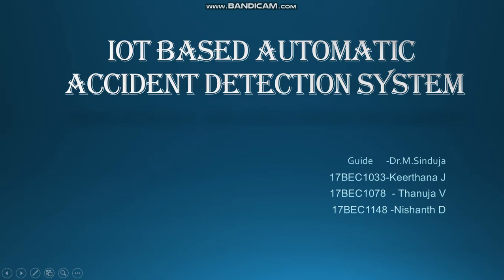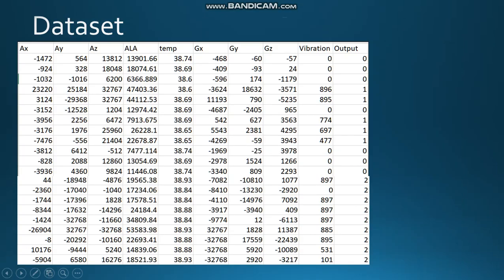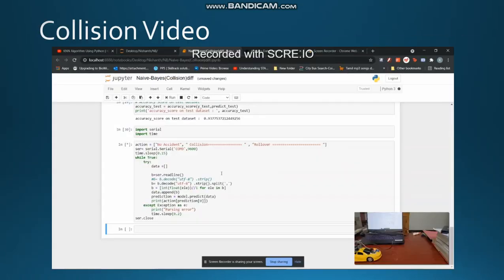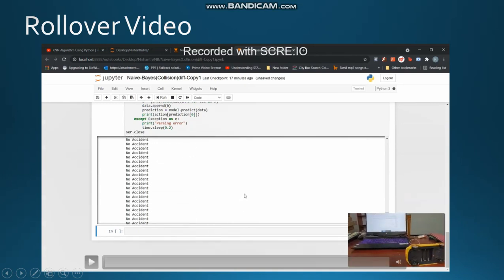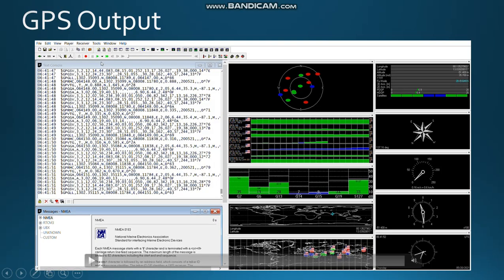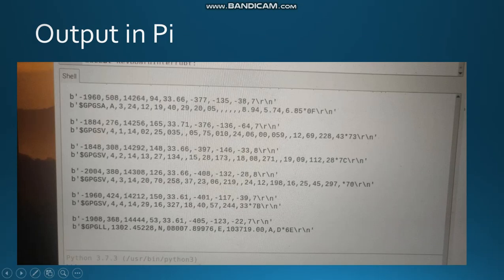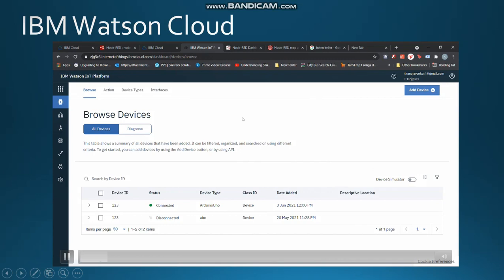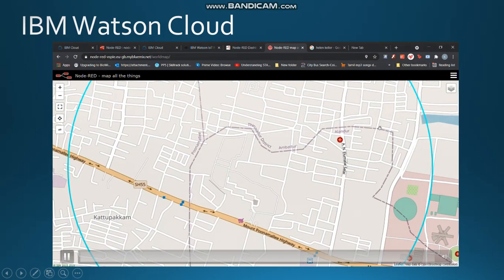IoT BASED AUTOMATIC ACCIDENT DETECTION SYSTEM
Iot based automatic accident detection system demo and presentation video